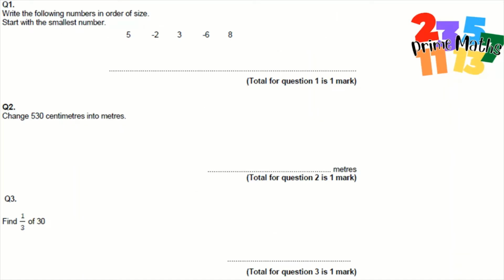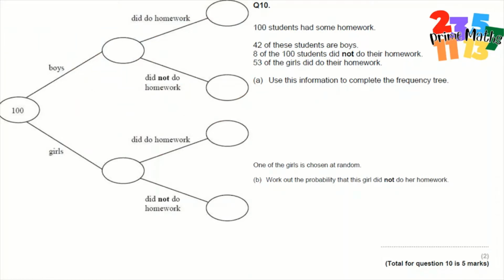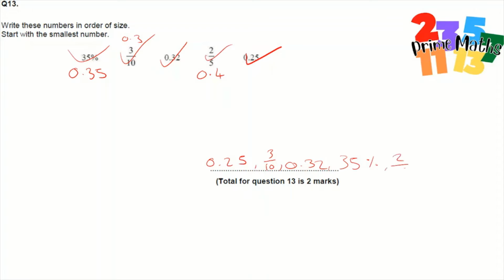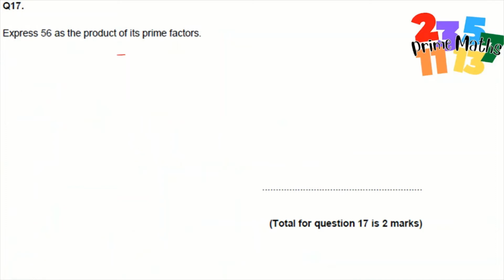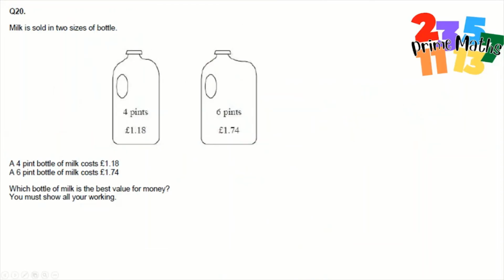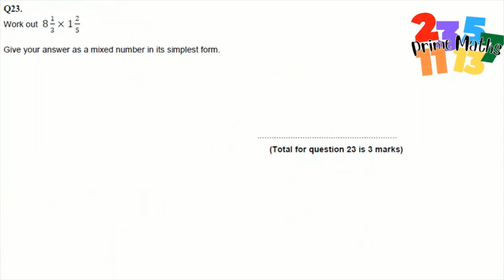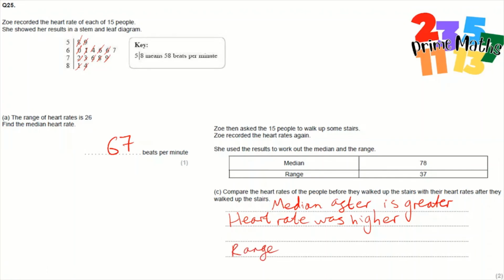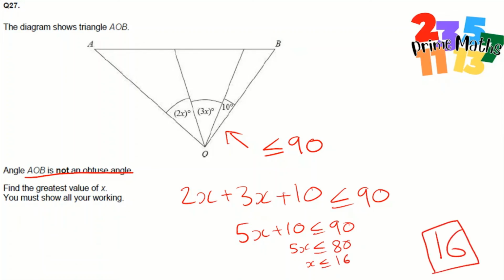Edexcel GCSE Maths Predicted Paper 1F Summer 2022